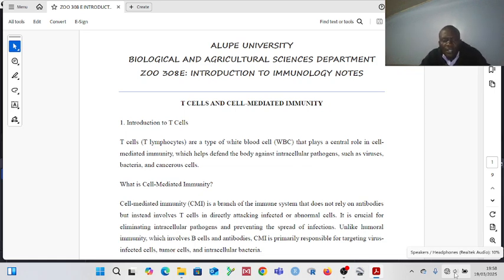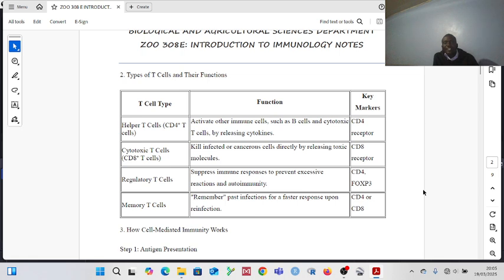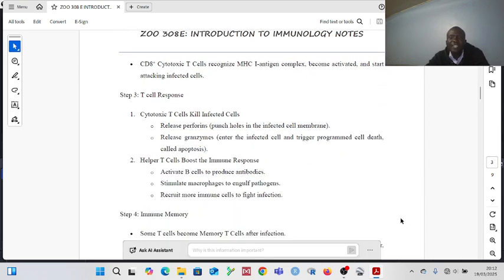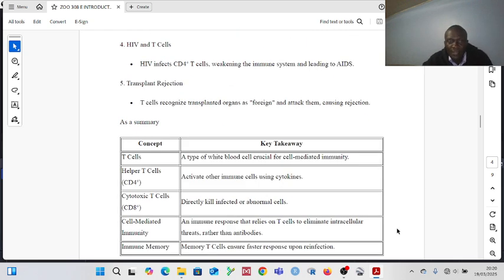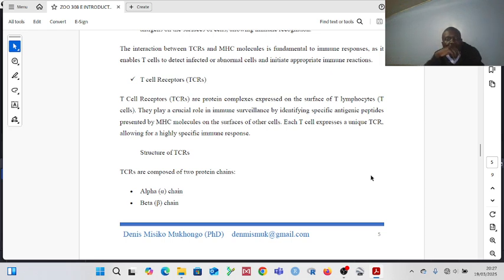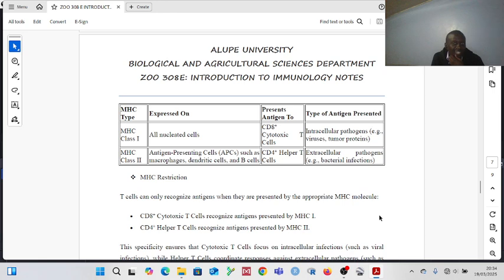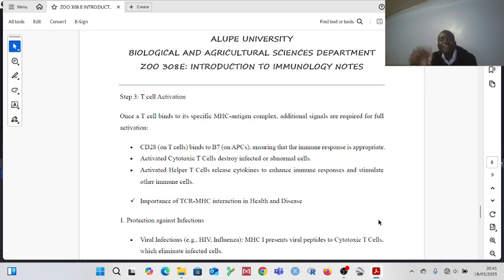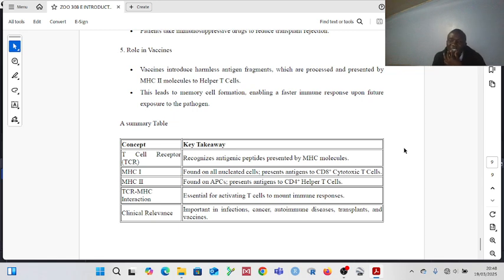T CELLS AND CELL MEDIATED IMMUNITY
Please listen to the video. Thank you